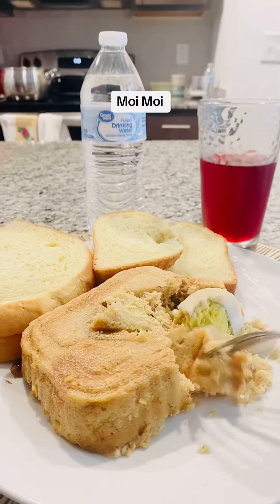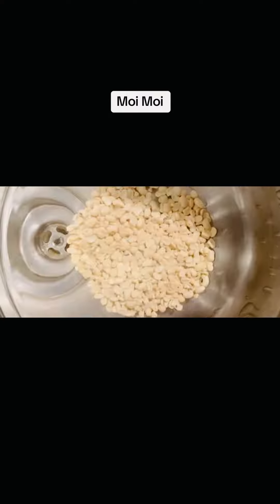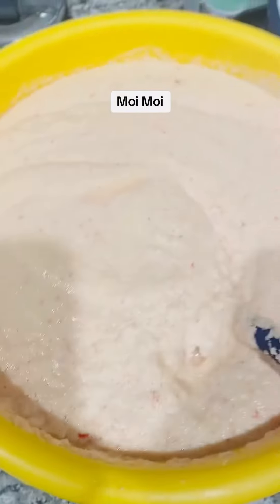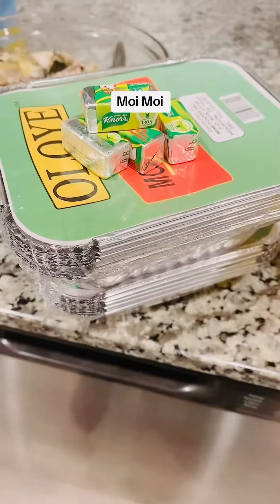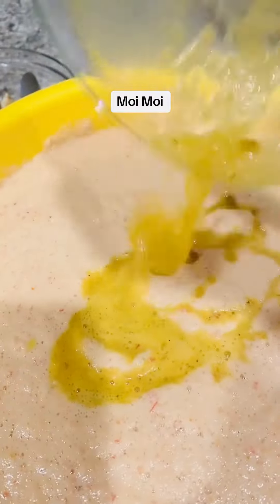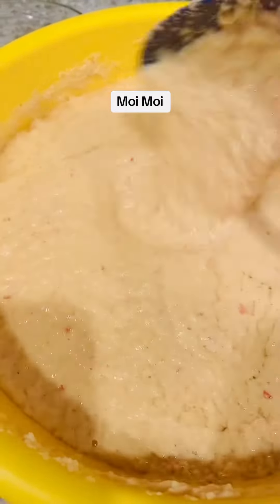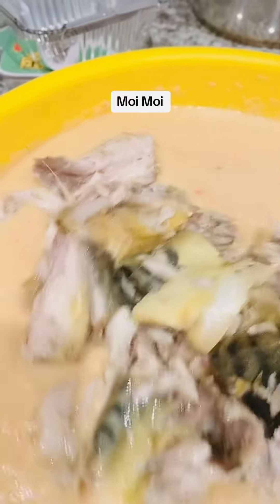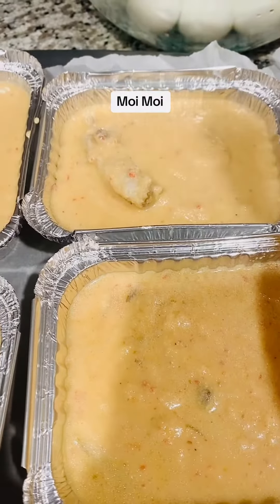Bake moi moi with me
Beans
Eggs
Mackerel fish
Cooking oil
Onions
Knor
Salt
Red bell pepper
Habanero
Ginger
Galic